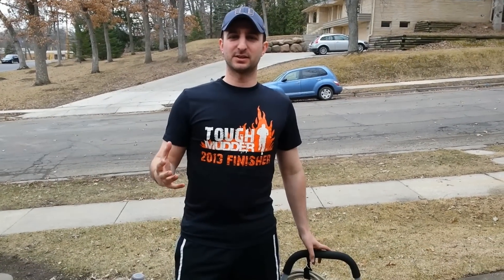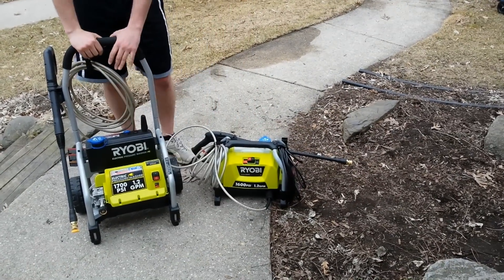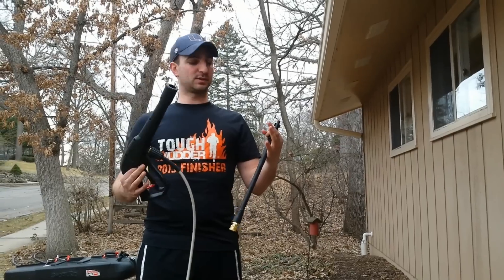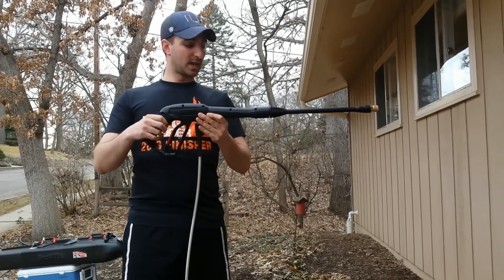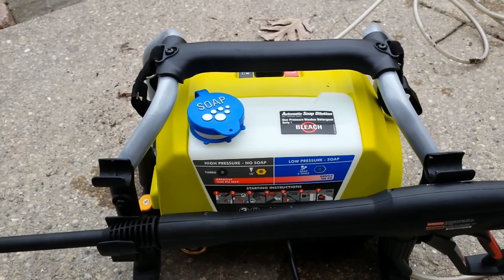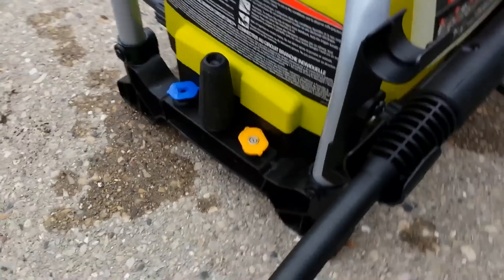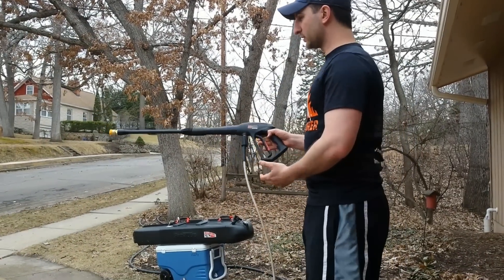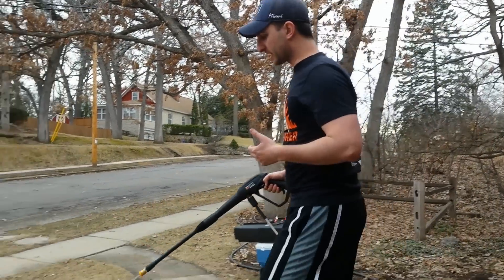Review of the Ryobi 1600 PSI Electric Pressure Washer